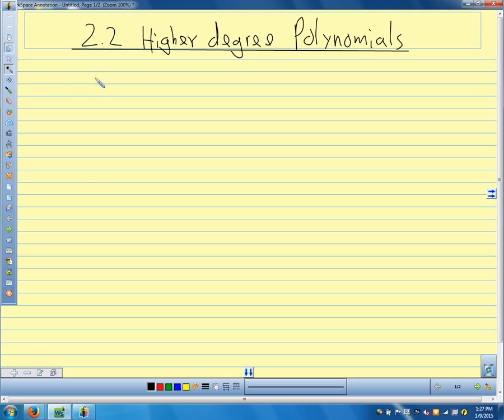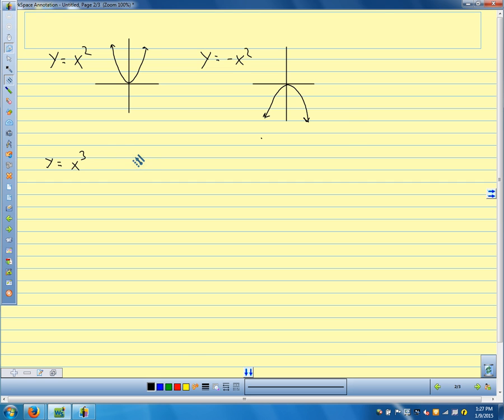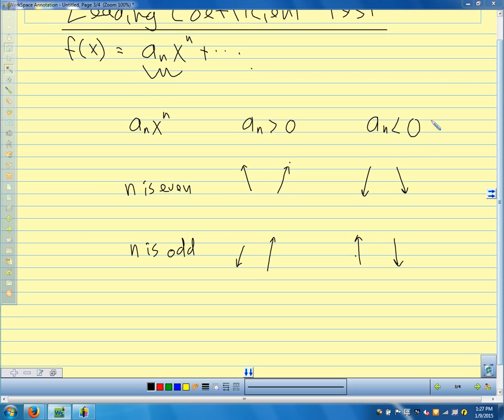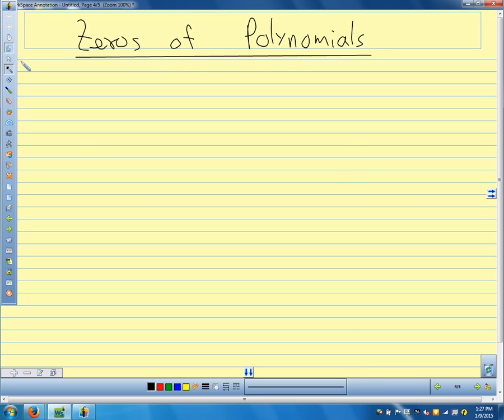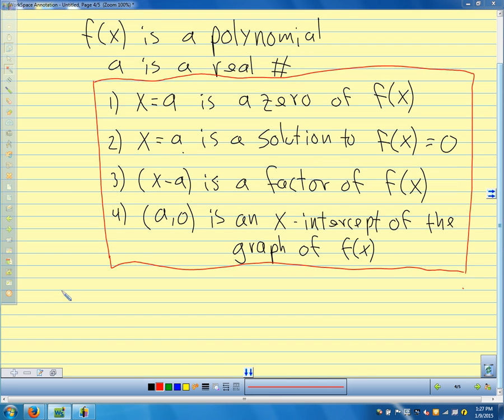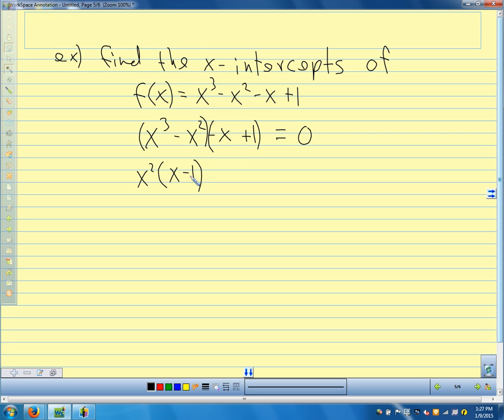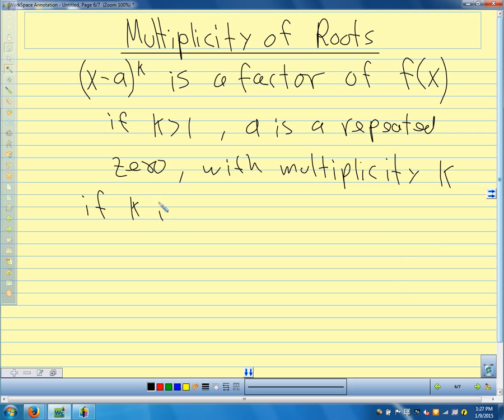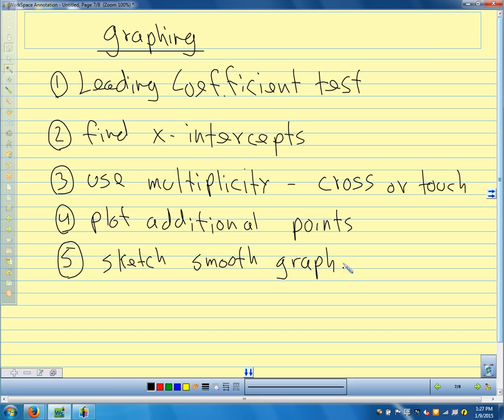Advanced Pre Calc 2015 2.2 Higher Degree Polynomials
Properties and graphs of higher degree polynomials